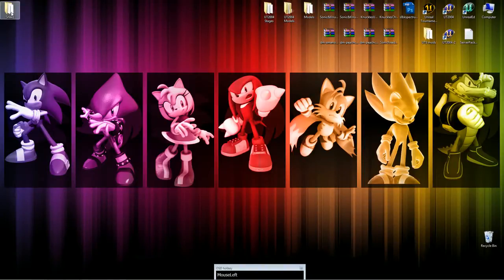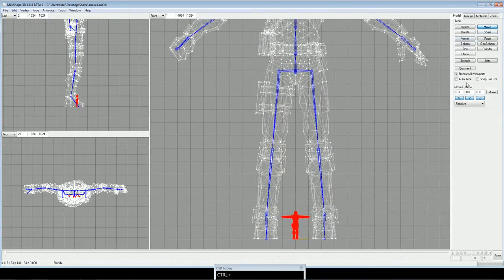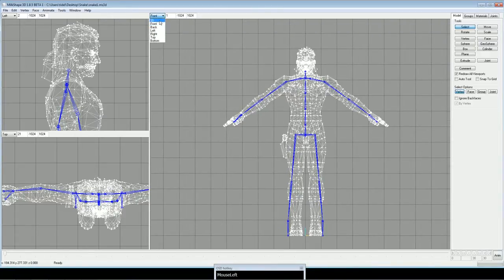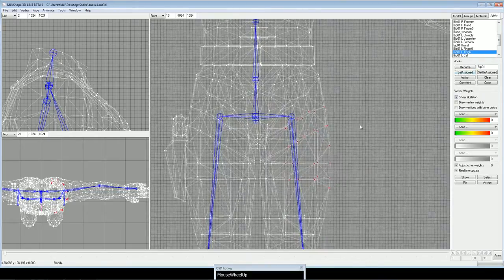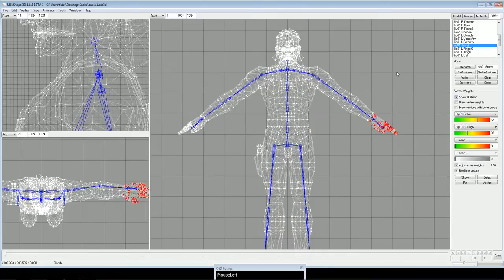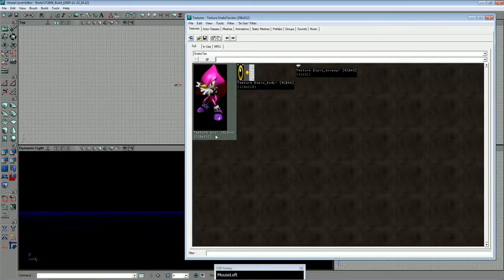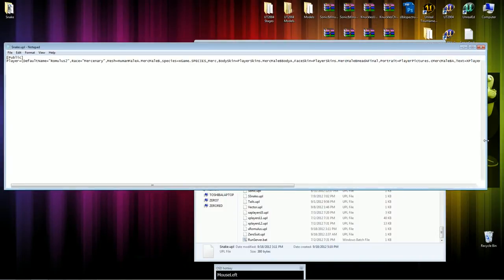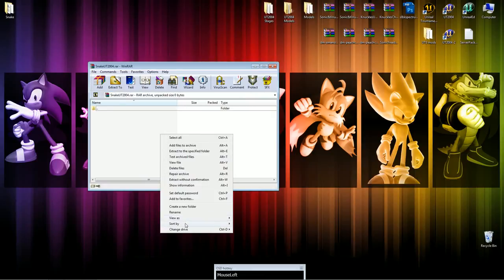Milkshape to UT2004 Tutorial - Male - Solid Snake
my first real video tutorial! see the model in action at 46:46

really felt there should be a complete video tutorial from the easy to use 3D program, Milkshape to UT2004 gameplay.

fixed his hair alpha/transparency problem by enabling Masked on his head texture. planning on fine-tuning his bone weights & i shouldn't have skimped on the clavicles.

Solid Snake character/model belongs to Konami/Kojima
model exported by Perseus, ripped by Random Talking Bush

link to Female tutorial (silent) - Zero Suit Samus, (recorded in 720p, better for reading the text)

link to Milkshape 3D Texture Consolidation tutorial - how to reduce the number of textures to two & i go over many modeling basics,
UnrealEd comes with UT2004
Adobe Photoshop or another image tool like GIMP